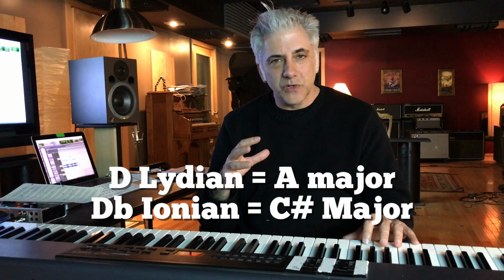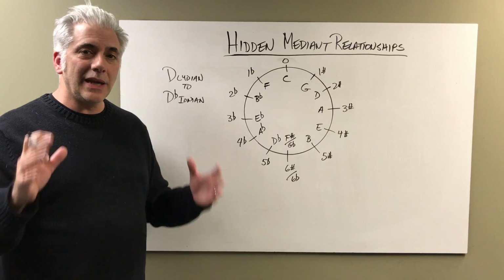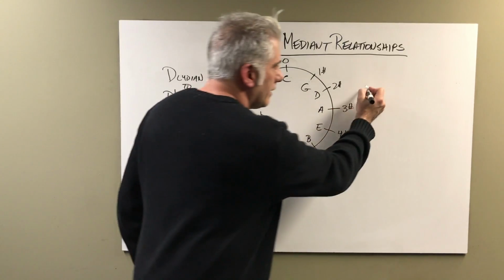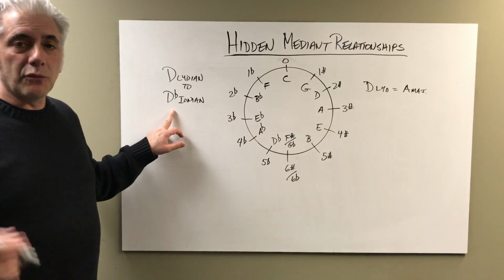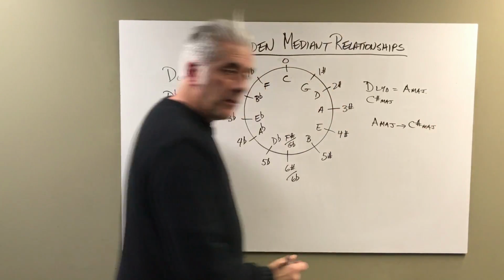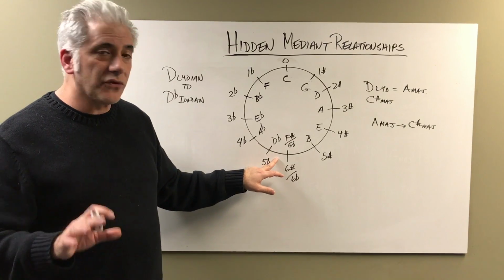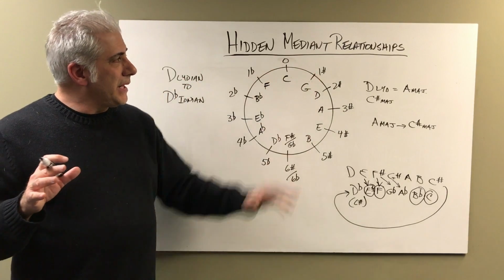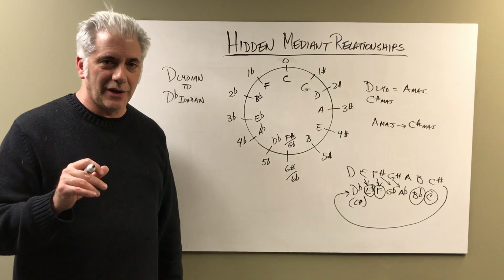The Music of James Bond - Chromatic Line Motion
In this episode of Everything Music we will be discussing Chromatic Line Motion in Orchestration. Topics discussed are Parallel Major to Minor Movement, Line Cliches, Film Noir and the Minor 6/9 Chord and Hidden Chromatic Mediant Relationships via Parent Scales.